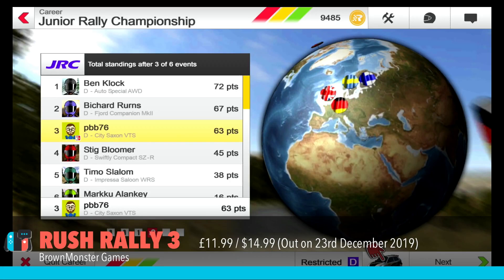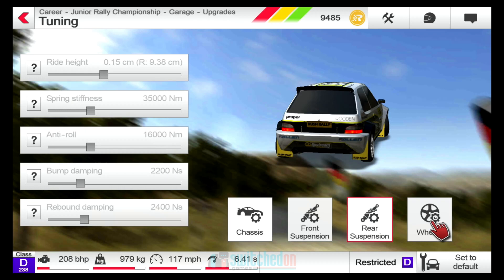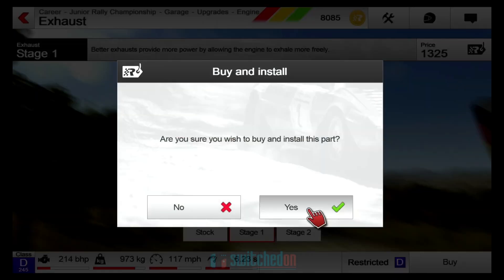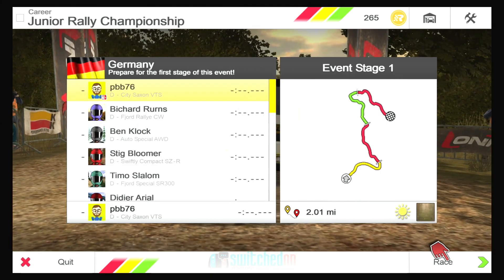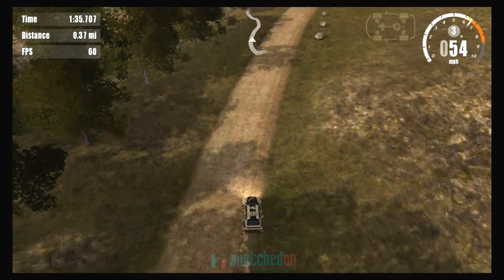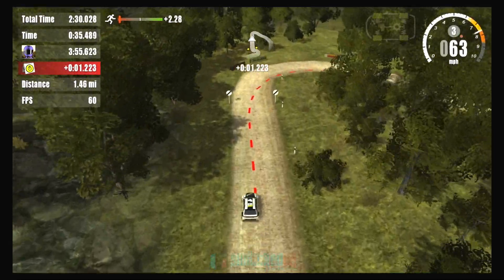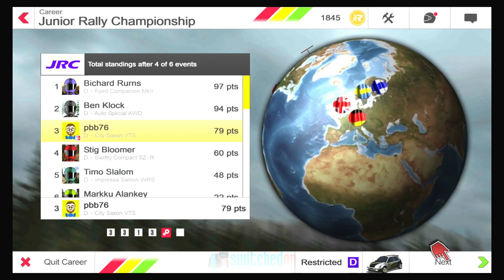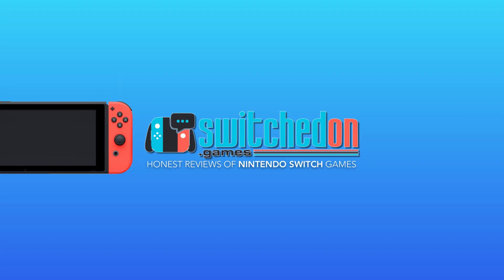Rush Rally 3 | Nintendo Switch | Career Mode #4 - Germany & Car Upgrades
Welcome to episode #4 of my career mode play through of the upcoming Rush Rally 3 on the Nintendo Switch.

In this episode I take a look around some upgrade options before heading to Germany for round 4 where we will be looking to build on our Swedish success!

Rush Rally 3 releases on 23rd December 2019 for £11.99 / $14.99 / €14.99

60 FPS racing at night or day in the rain or snow! Over 72 new and unique stages each with different surface types including snow, gravel, tarmac and dirt! Race with one of the best car dynamics models to date, including real time vehicle deformation and damage, built from over 15 years of experience.